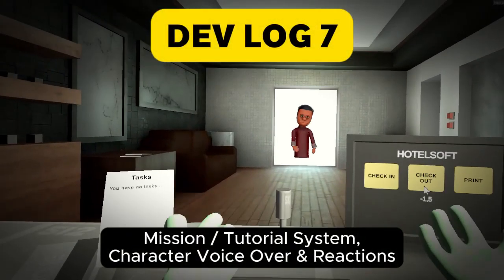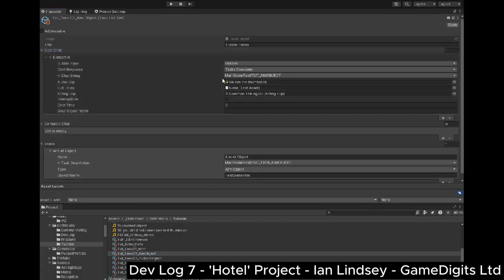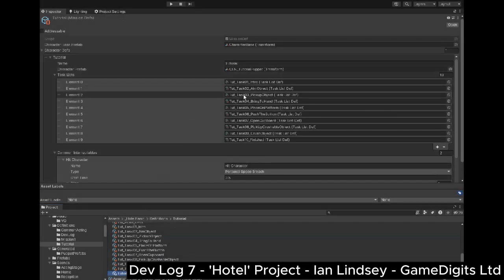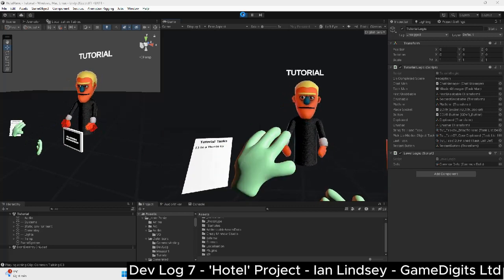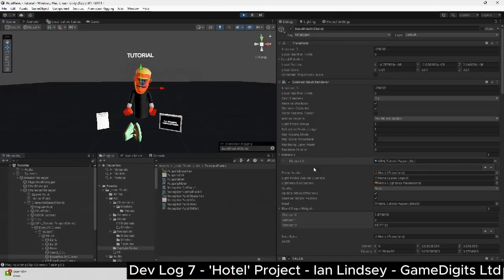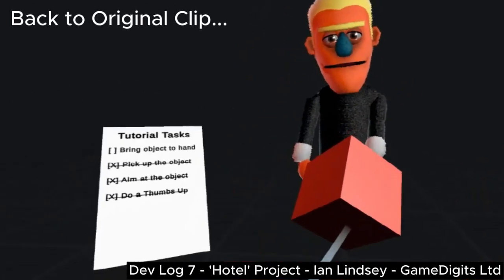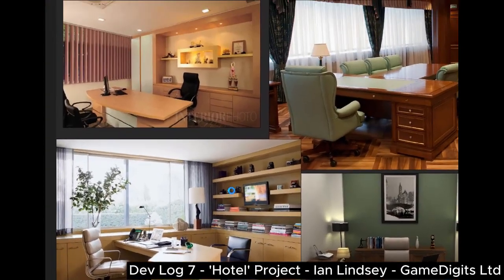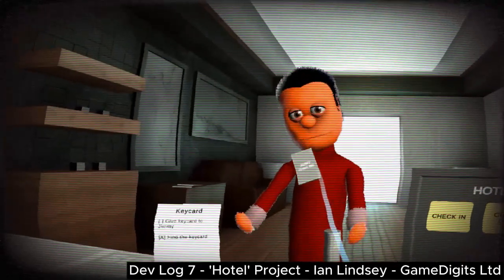Puppet Hotel VR Dev Log 7: Unity Game Development with OpenXR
Welcome to the game development log (VR Dev Log) of the Puppet Hotel VR project created in Unity (OpenXR), Blender and Substance Painter for the Meta Quest 2 & 3, PCVR, Pico & Valve Index.

Here's progress on my latest VR project, it's about 7 weeks in.

This week I have been focusing on the Mission/Tutorial System, also the Character Voice Over and Reactions.

0:00 Intro
0:11 Mission & Tutorial System
1:16 Beard or Die Voice Over
1:38 Puppet Collision & Audio
2:30 Puppet Tutorial
2:43 Office Environment
3:03 Summary
3:21 Ending